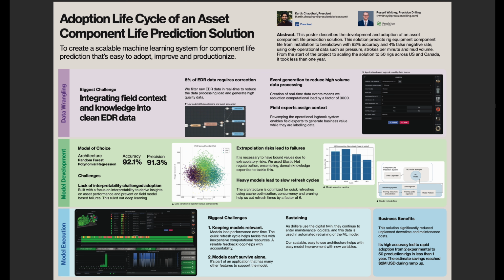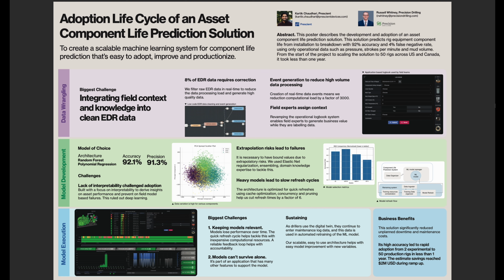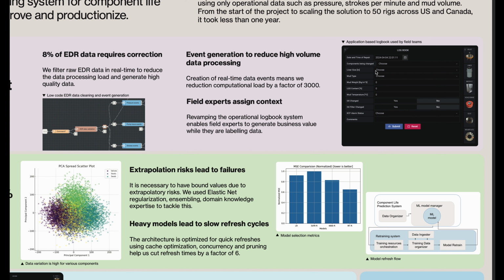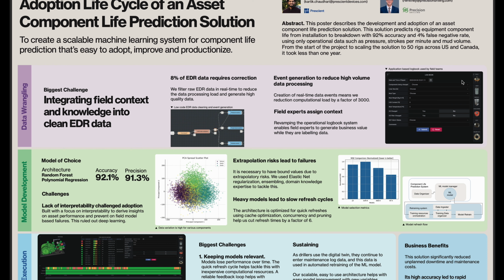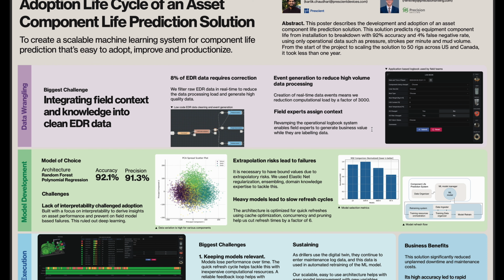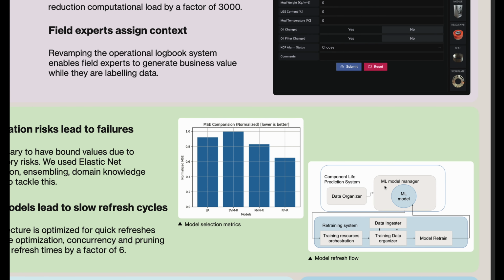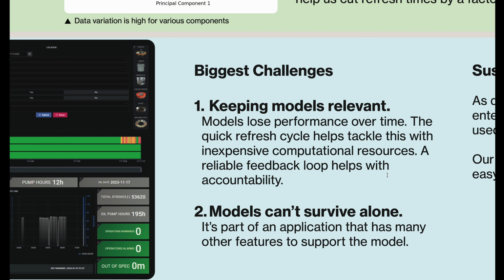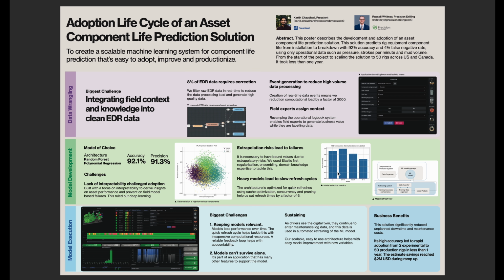How to Put Machine Learning in Production with Component Life Prediction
This video goes over the development and adoption of an asset component life prediction solution using machine learning. An excerpt from the SPE Conference.